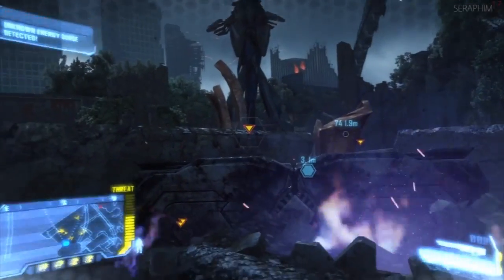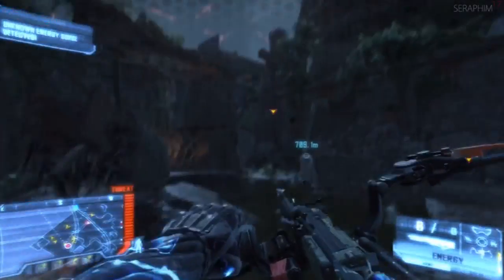Crysis 3 Super Soldier Difficulty - Chapter 6: Only Human (2/3)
This is a full guide to Crysis 3 on Super Soldier difficulty. The impetus will be on stealth as it makes the game significantly easier. It has full commentary and should aid any player struggling with Prophet's most recent outing.